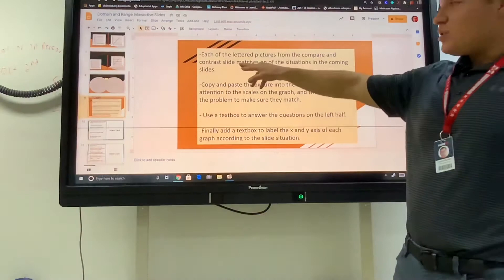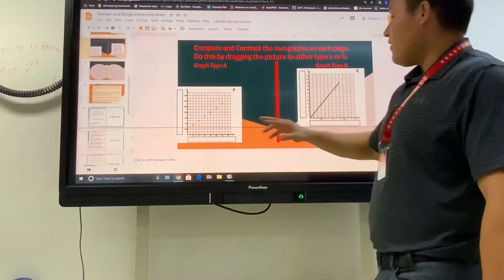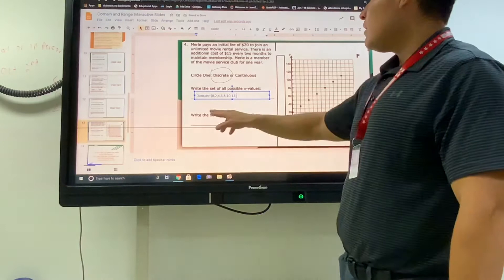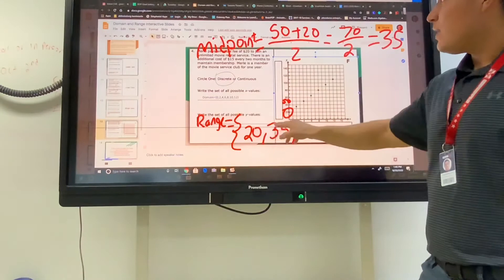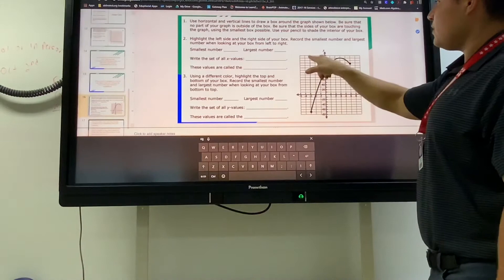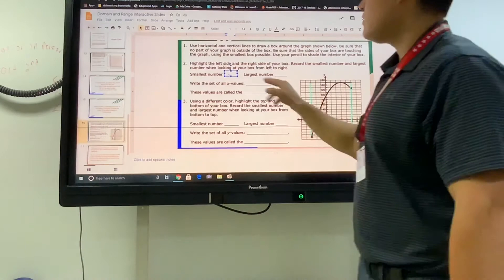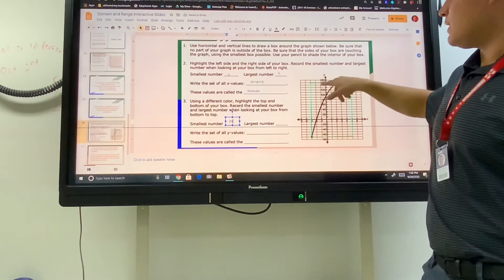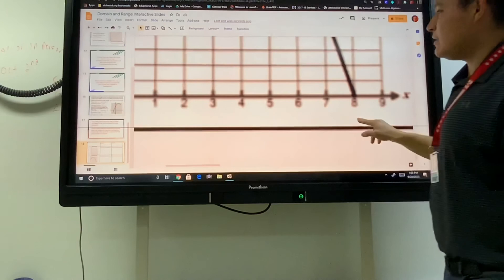Labeling Domain and Range of Real Situations Part 2